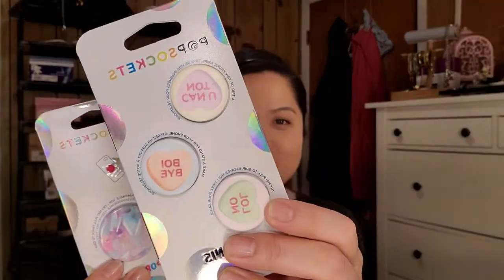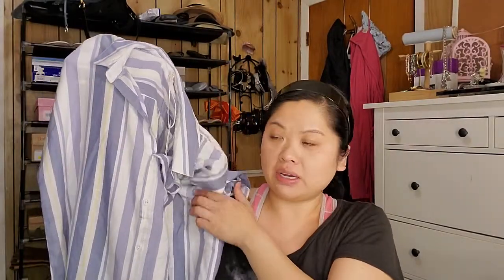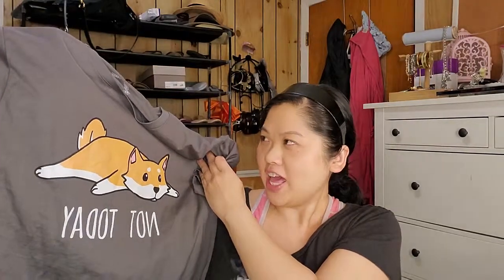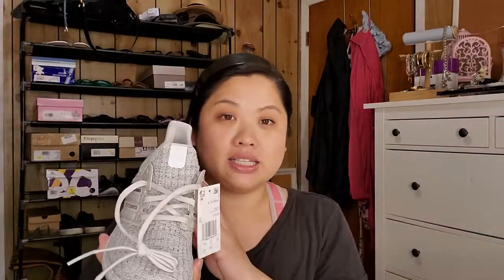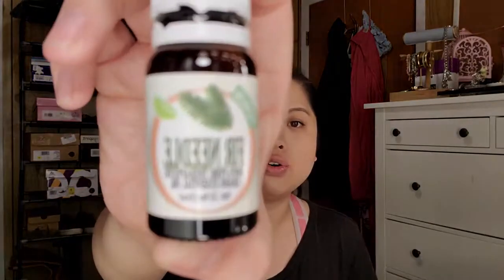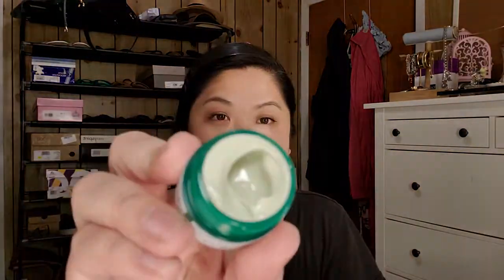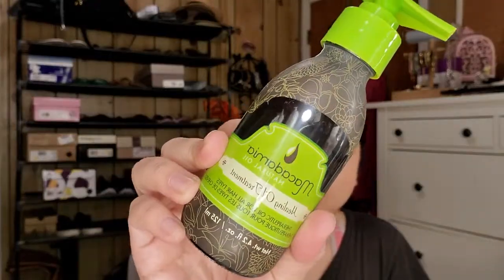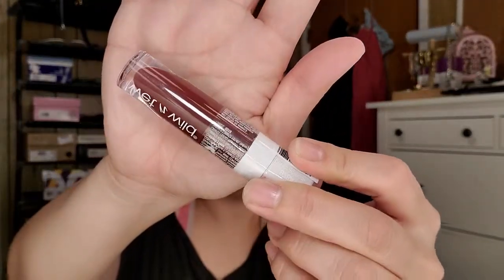Haul: Amazon, Target, Walmart, gifts, etc